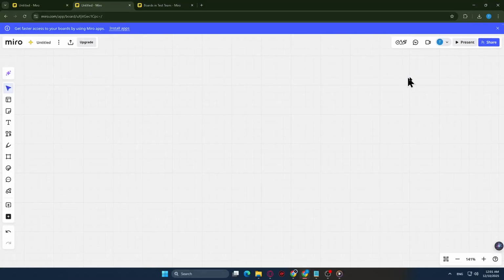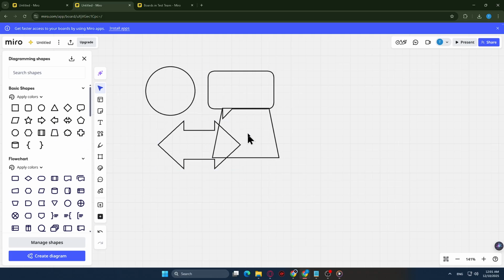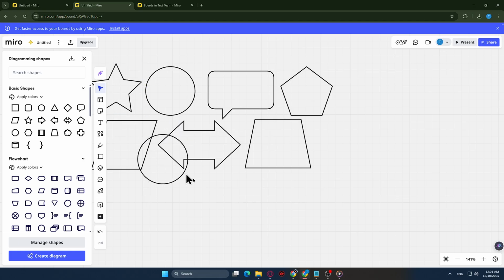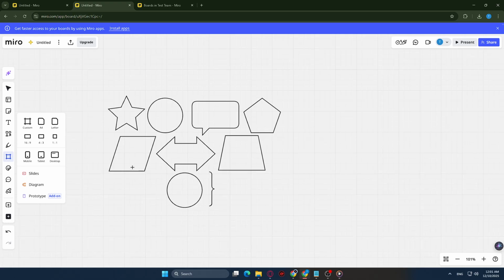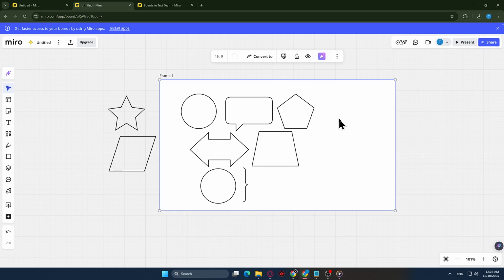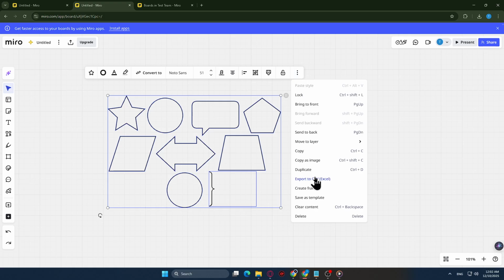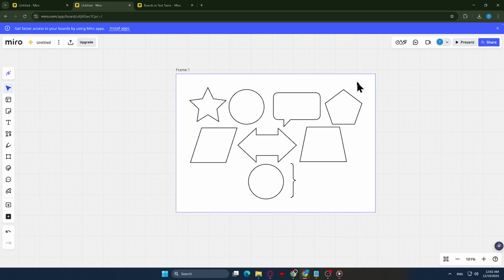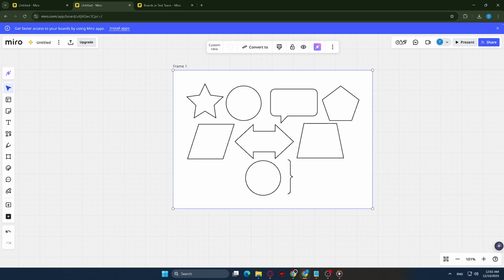How To Use Frames In Miro [2026 Guide]